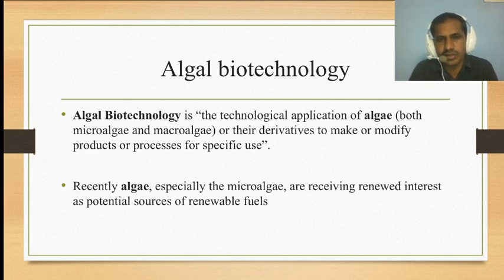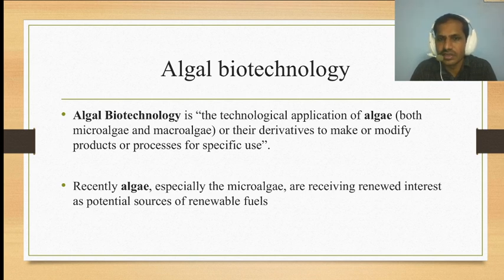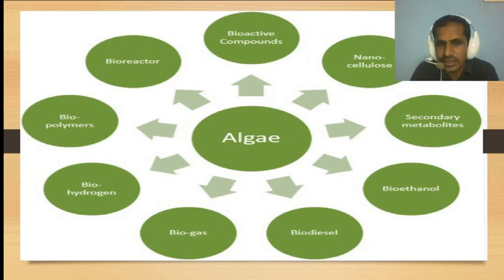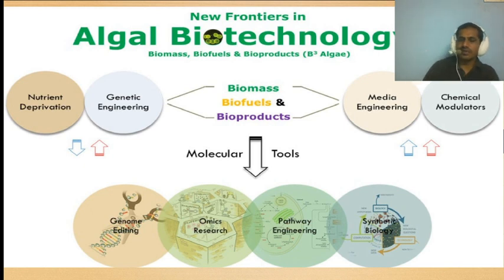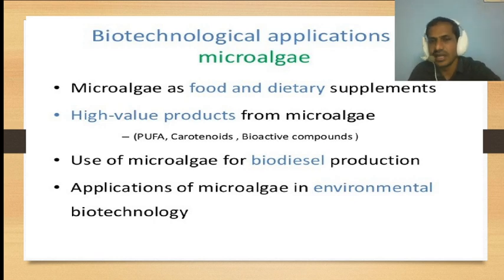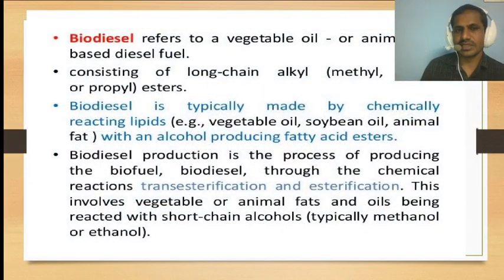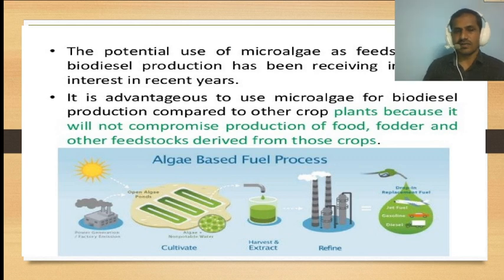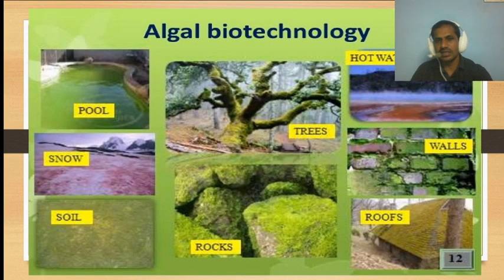Algal biotechnology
Biofuel, bioproducts, Bio processing,  Nano technology, molecular biology, biochemistry